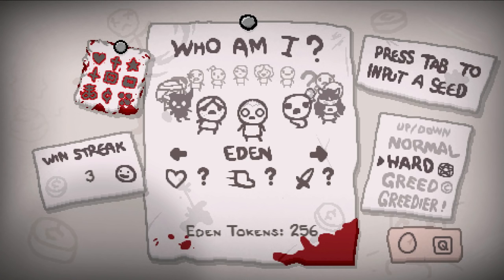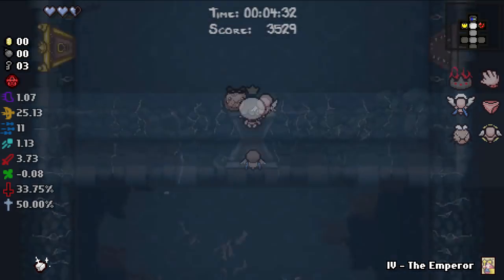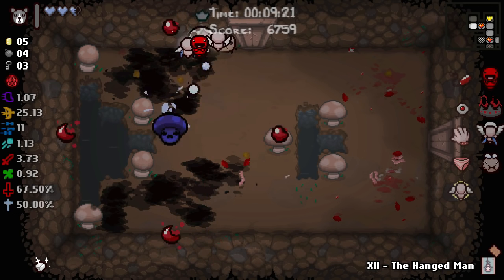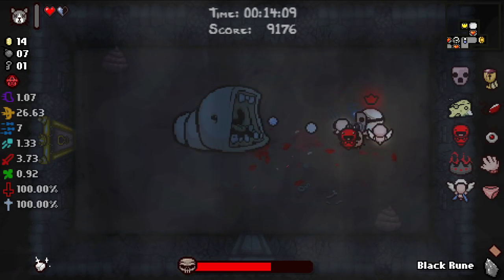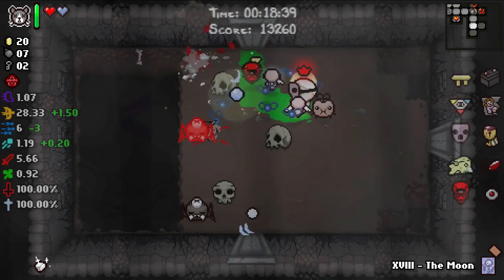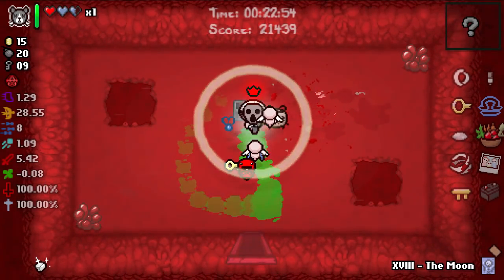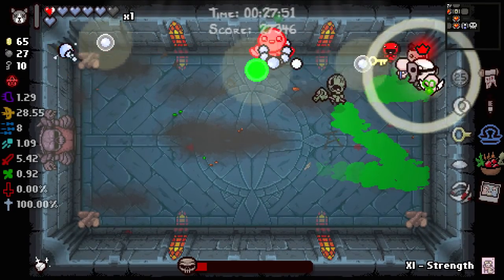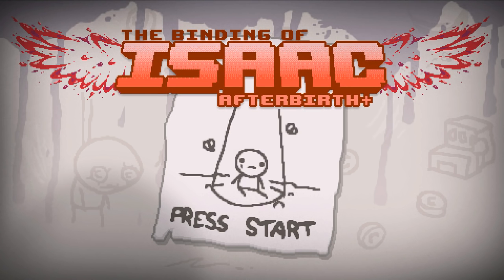SPEAK IT INTO EXISTENCE! :: Modded Isaac: Eden Streaking :: 5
Come join me on my journey to getting the highest Eden Streak while also using a ton of awesome and fun mods! No worries, there will still be bad 80's song references and probably a whole lot of dying.